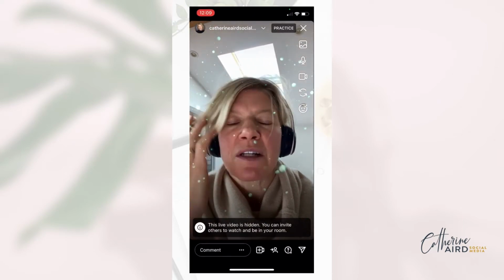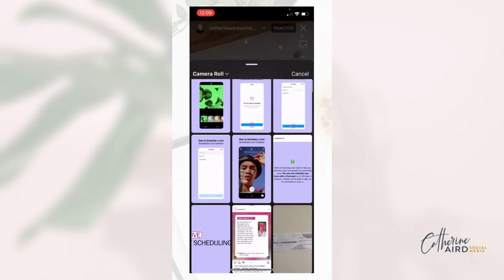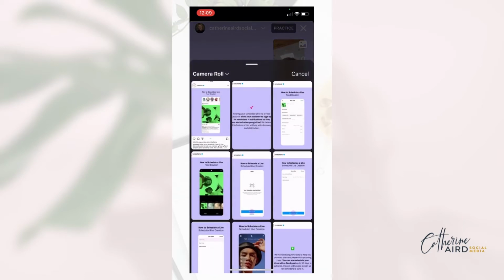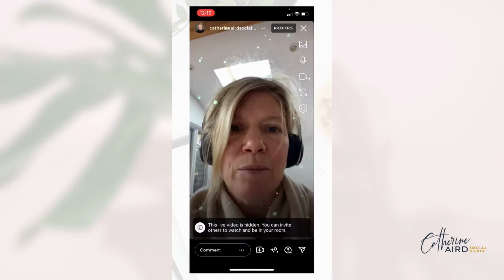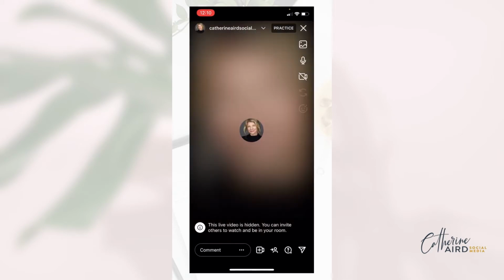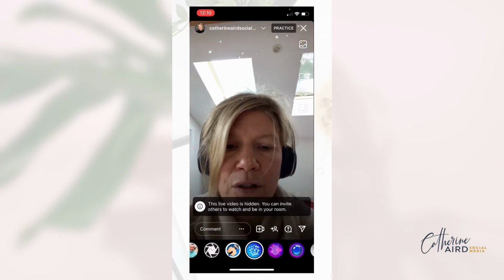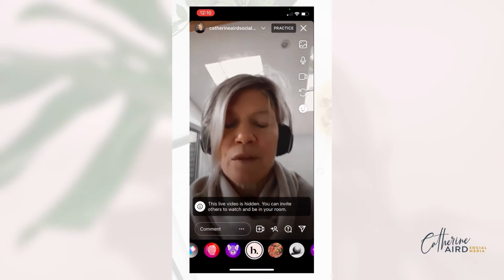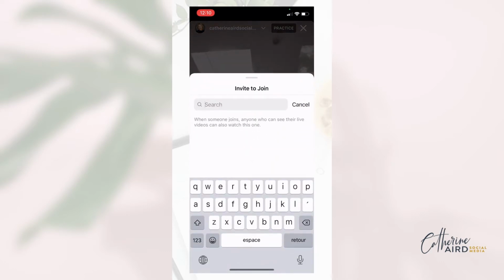Instagram Live NEW Practice Mode!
🎉 NEW!! 🚨 INSTAGRAM LIVE PRACTICE MODE 🎉 This is SUCH a cool feature. Find out everything you need to know about how to:
✨ Go Live on Instagram
✨ Do a Live Practice
✨ Live Practice Split Screen (with someone)
✨ Stickers, filters, and more.

"Everyone who’s done an Instagram Live, whether alone or with a guest, knows that it can be challenging – from getting the best lighting to making sure your Internet connection is drop-free.

Practice Mode allows creators to join guests ahead of a scheduled event to test their connections and lighting, as well as manage any other pre-show prep that may be necessary. Instagram told Techcrunch that this feature has been highly requested by creators."

Chat soon!

p.s I was so excited about this that I forgot to go get ready, brush my hair, put makeup on you know haha.

Reach out! ⚡️ SOCIAL MEDIA ESSENTIALS, CRASH COURSE AND MASTER CLASS